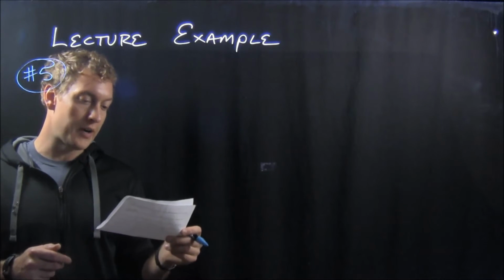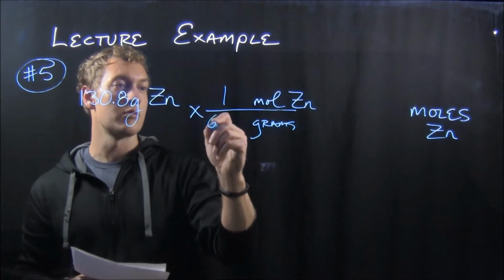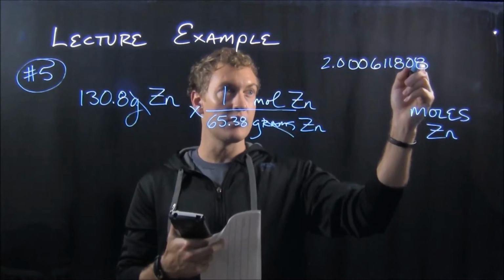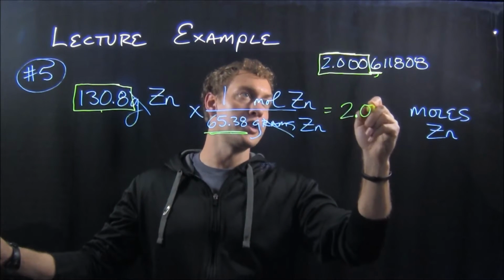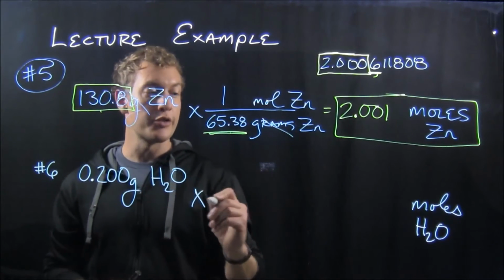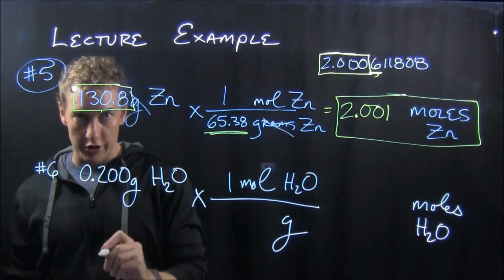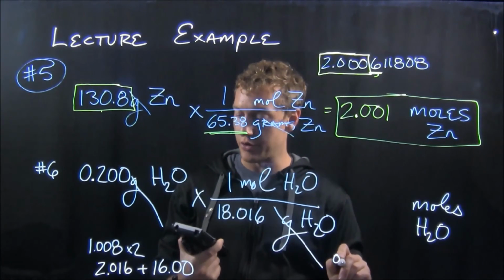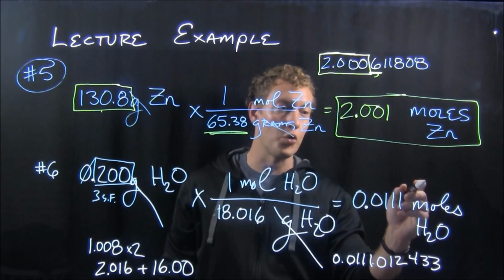u7 lecture5 6